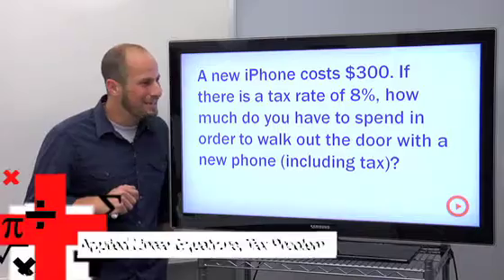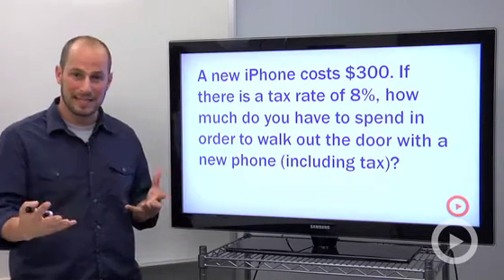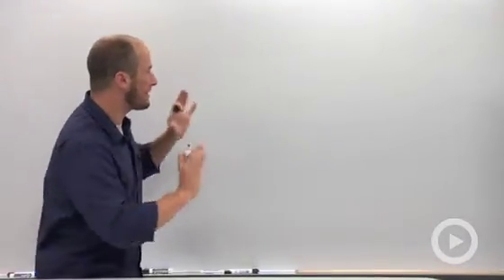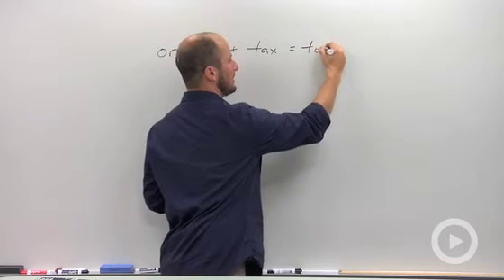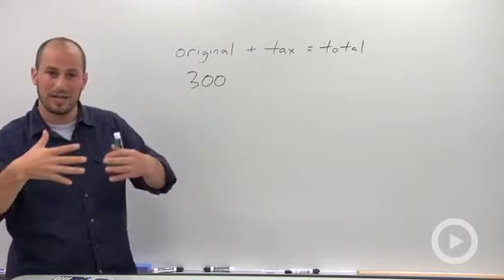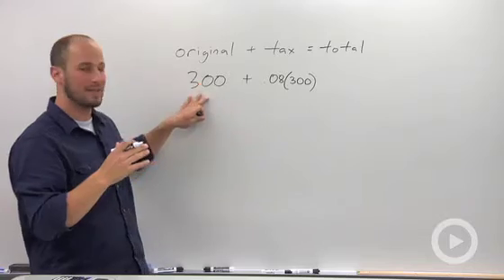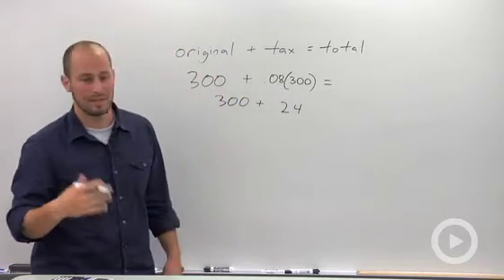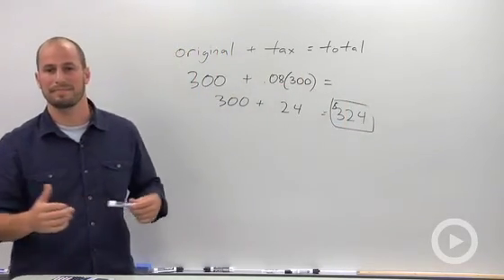Applied Linear Equations: Tax Problem